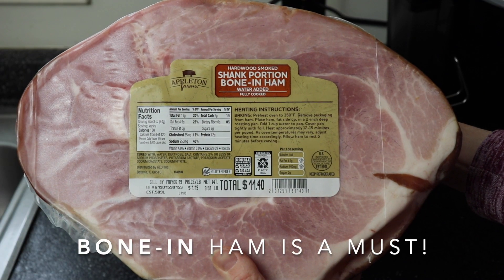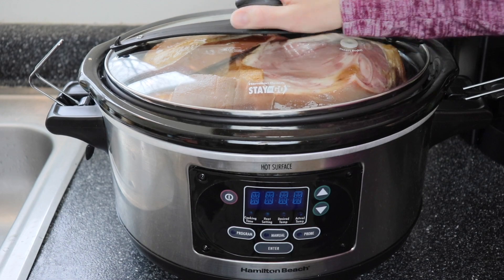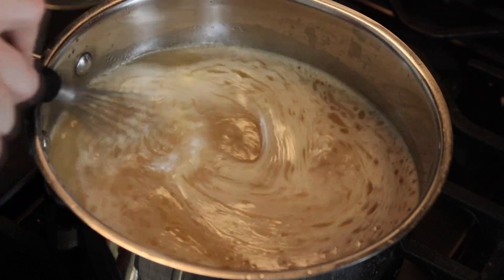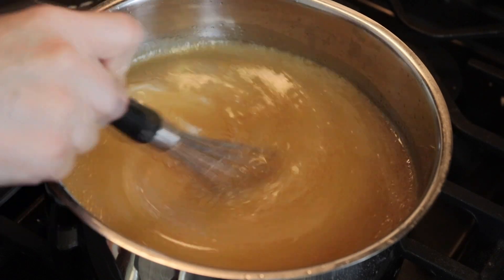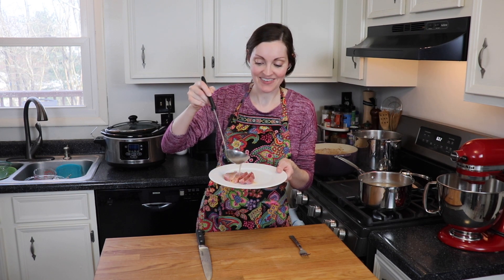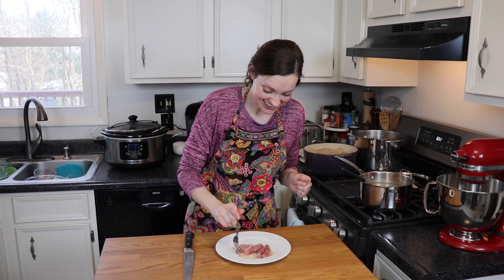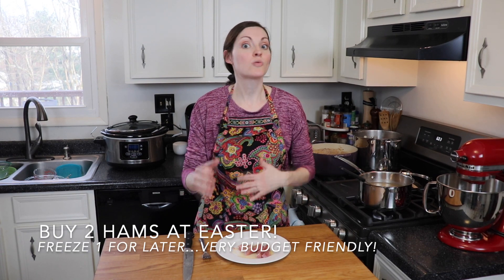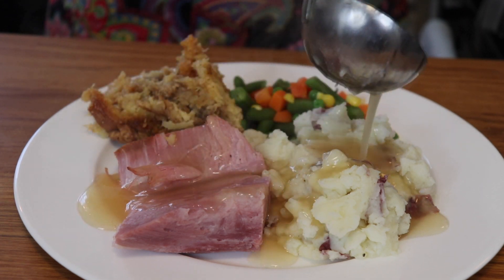Ham with Honey Gravy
Ham with Honey Gravy is a recipe from my husband’s family that has been passed down through generations.  This gravy does not actually contain any honey!  It looks like sweet, thick, syrupy honey though, and it is such a unique take on gravy that pairs perfectly with a salty ham.  Bonus—by using cornstarch as the thickener, this gravy is Gluten Free!

10 lb. bone-in ham (size can vary depending on cooking vessel and number you’re serving!)
1 2-liter Ginger Ale
1 46-oz. can of Pineapple Juice (shake it up before you open it)
whole cloves (optional, for studding the surface of your ham)
½ c. - 1 cup brown sugar
3-4 Tbsp. Cornstarch
1-1 ½ c. water

Stud the surface of your ham with cloves, if desired (pushing them into the skin about 2-3 inches apart).  Place the ham into a crockpot or roaster with lid.  Sprinkle the brown sugar on top.  Pour the ginger ale and pineapple juice all over.  My mother-in-law uses all of the liquids and brown sugar (she said she ever has room for an additional 2 liter of soda! I did NOT have that kind of space in my crockpot—but it still came out great with PLENTY of gravy!).   I was only able to use about 3 cups of pineapple juice and 3 cups of ginger ale in my crockpot plus ½ c. brown sugar.  Cook on LOW for 4 hours or at 325 degrees covered for 3-4 hours.  Transfer the liquid to a saucepan (you do not have to use ALL of the cooking liquid, as it will make a TON of gravy.  I used about 2/3 of my cooking liquid.)  Bring the liquid to a boil.  Whisk 3 Tbsp. cornstarch into 1 cup of water and slowly pour into the boiling gravy while whisking constantly to prevent lumps.  The gravy should thicken nicely, but you can add an additional Tbsp. of cornstarch whisked into ½ cup of water if it looks like it could be a little thicker.  Carefully taste the gravy—you can add additional brown sugar if you would like it to be sweeter.  Serve over sliced ham, mashes potatoes, sweet potatoes…anything on your Easter plate! ENJOY!

Below are some of my favorite Easter recipes!!